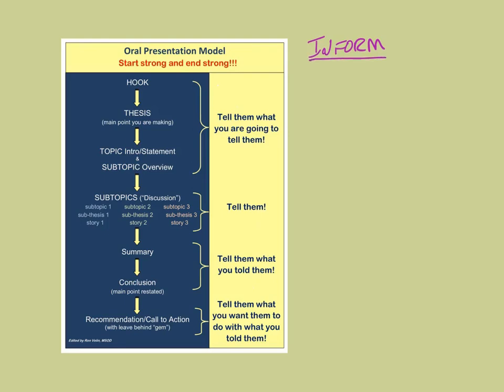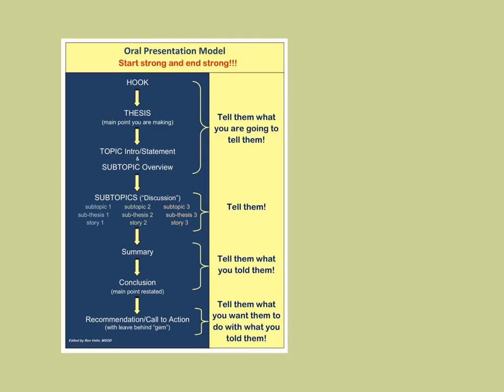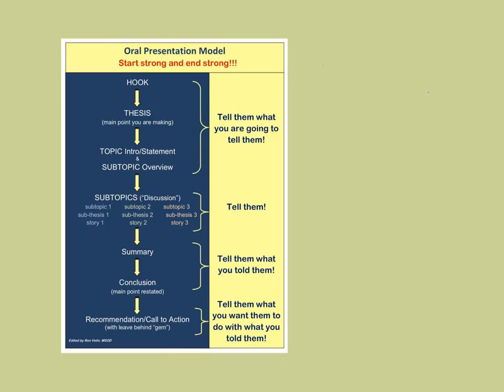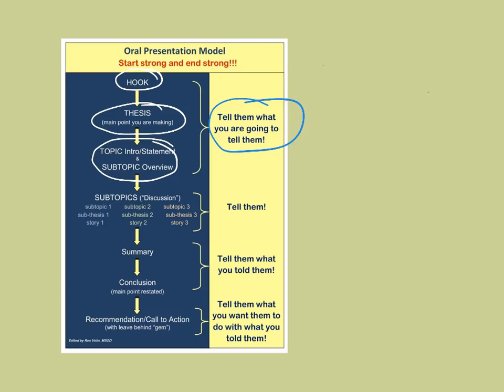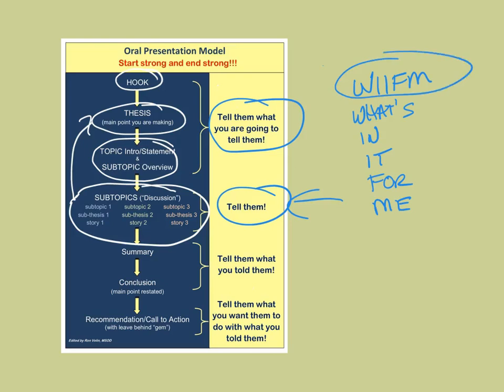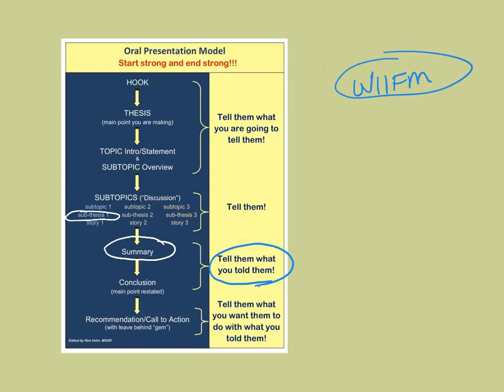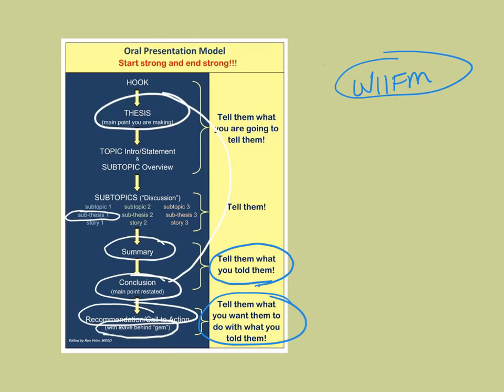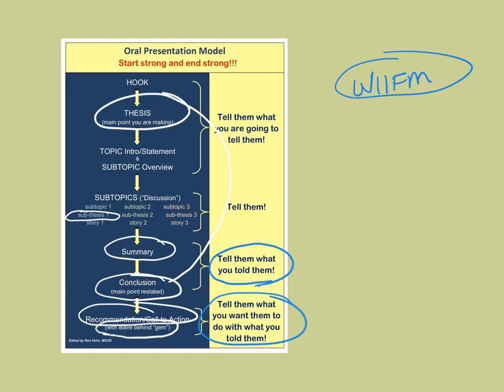POWERFUL PRESENTATIONS MODEL PART 1